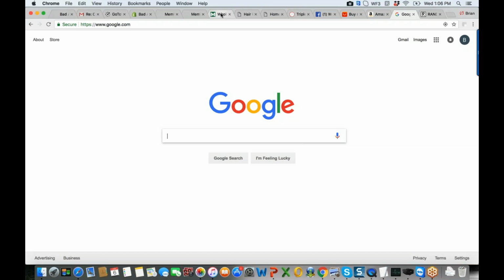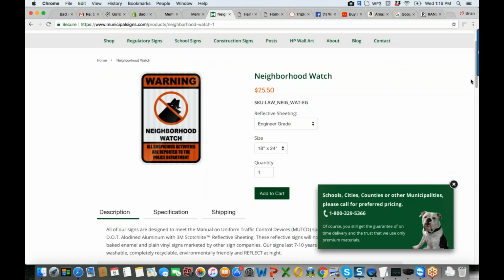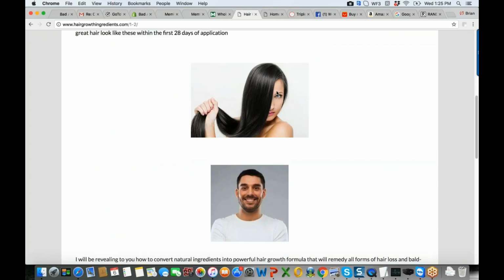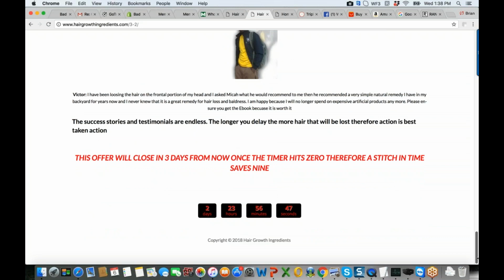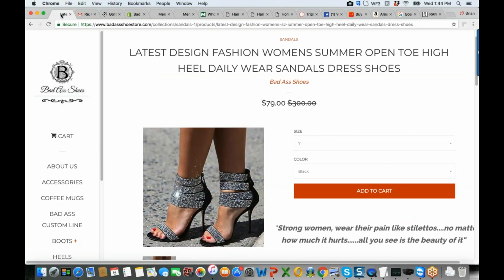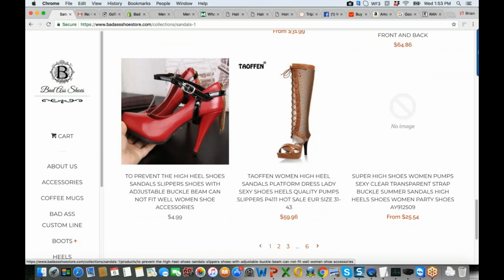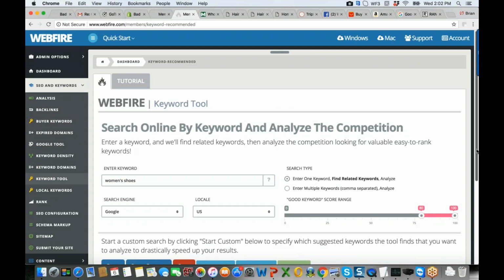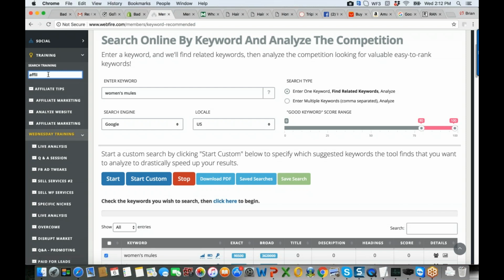2018 06 06 Part 2 - See Us Analyze Sites Live For SEO, Content, Sales Flow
We don't hold anything back for these reviews because we know you want the straight scoop on what will really help you to improve your business and get better results.

Even when we're not looking at your site, you'll get an amazing amount of key insights and see how to analyze your own sites - or client sites - to get your best advantage.